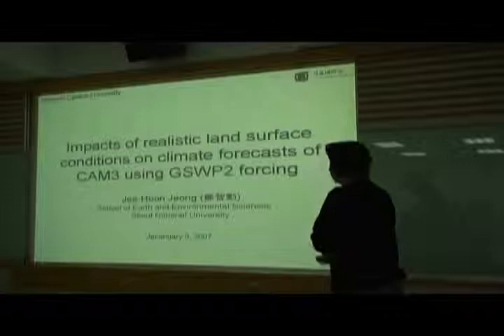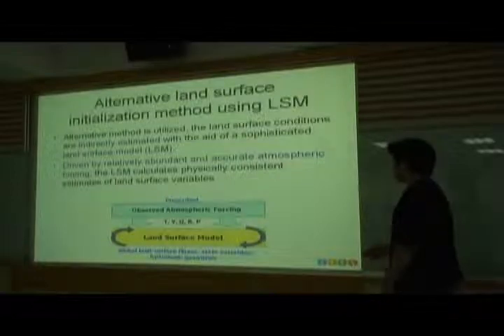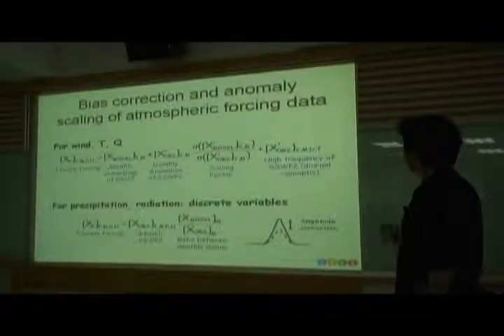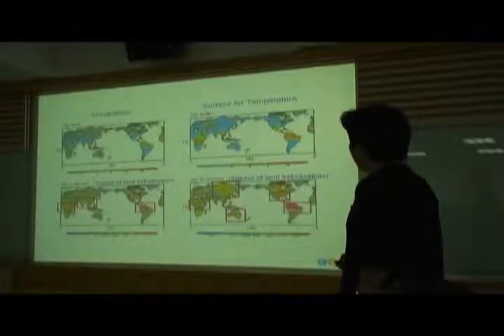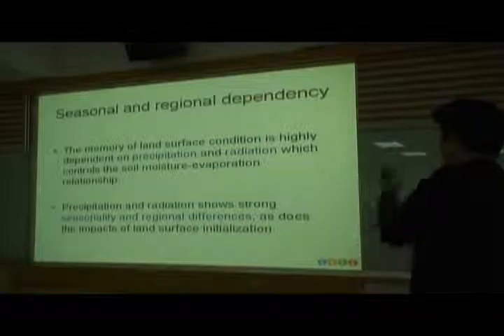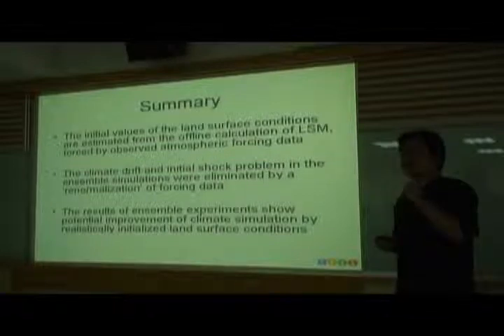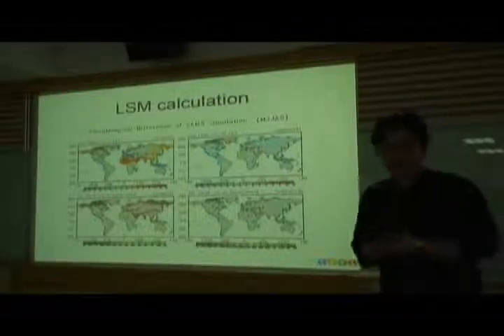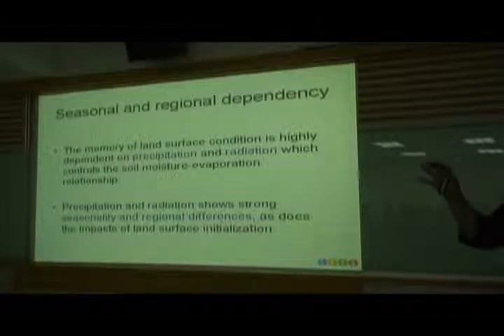Impacts of Realistic Land Surface Conditions on Seasonal Prediction in Community Atmospheric Model 3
Dr. Jee-Hoon Jeong